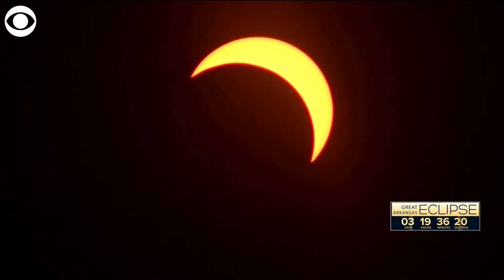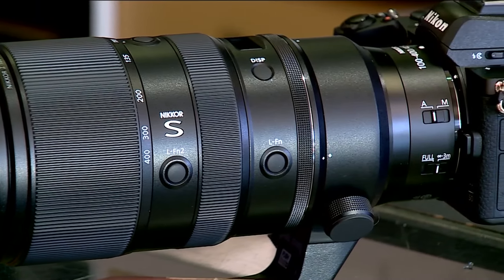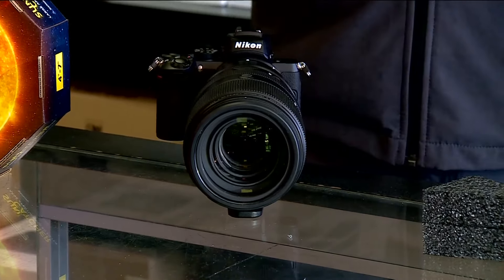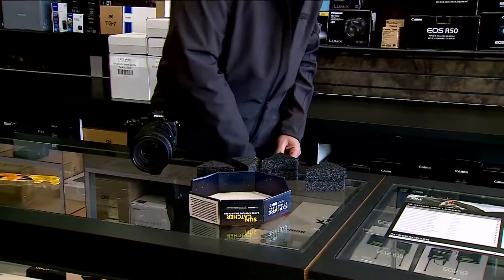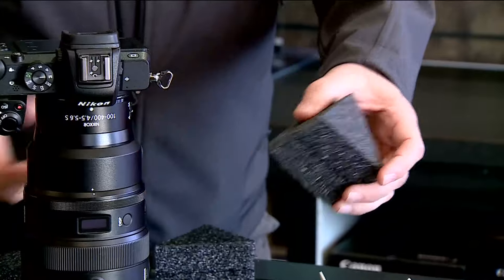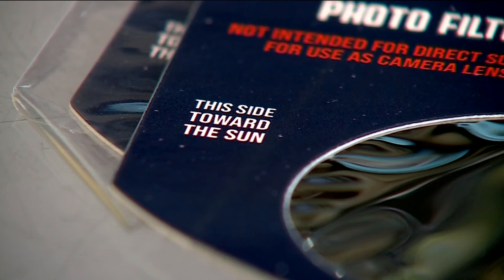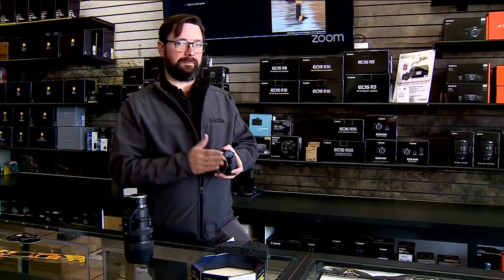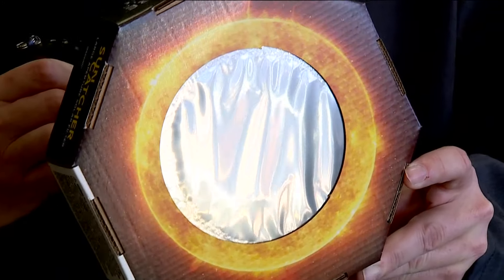How to protect your camera during the eclipse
If you don’t protect your lens, you could fry it.